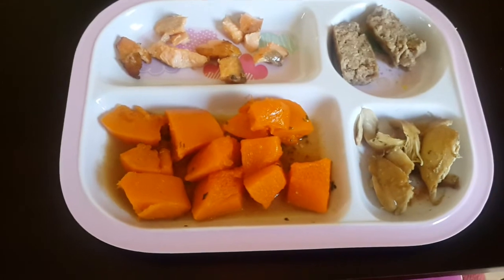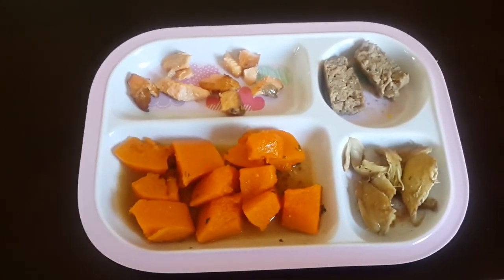What my 2 year old toddler eats || 22 Oct 2015 - Toddler Thursday || Mommy and Baby Approved